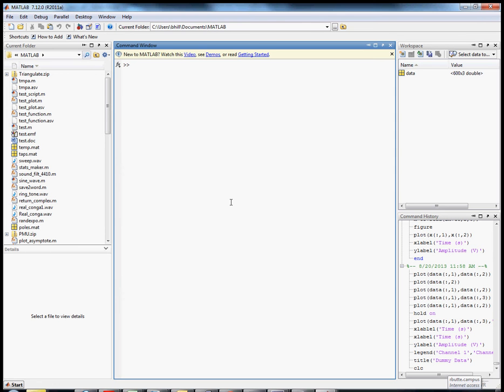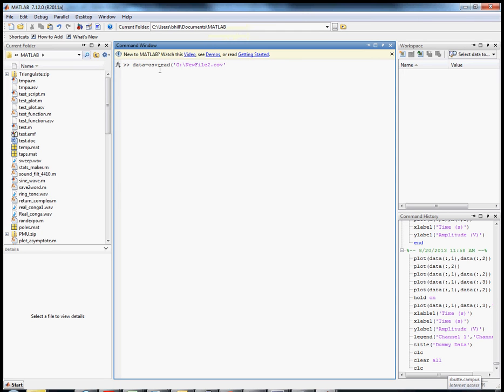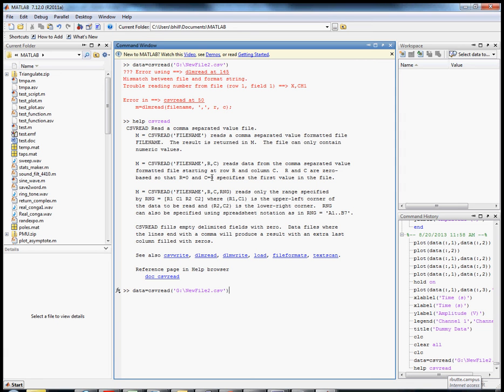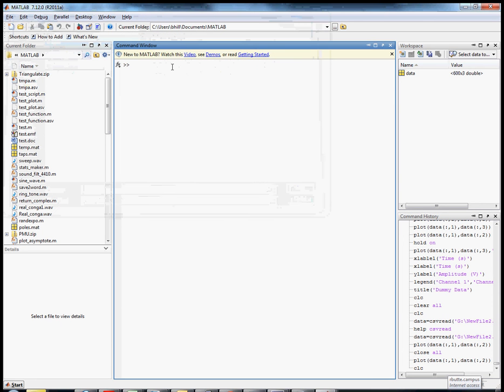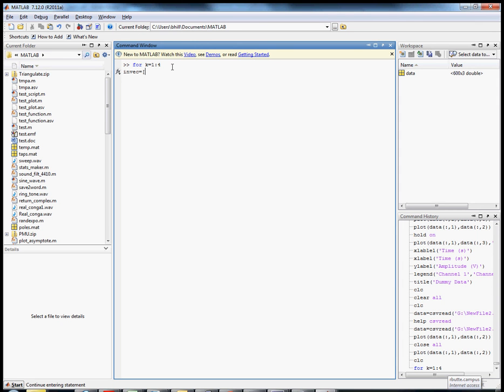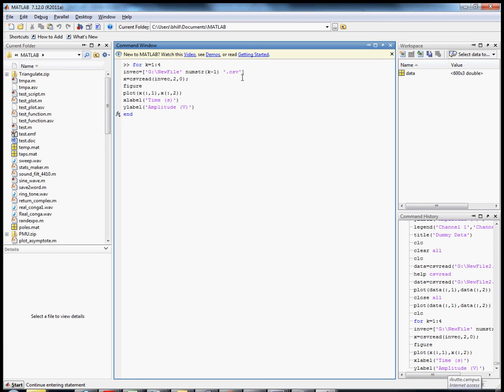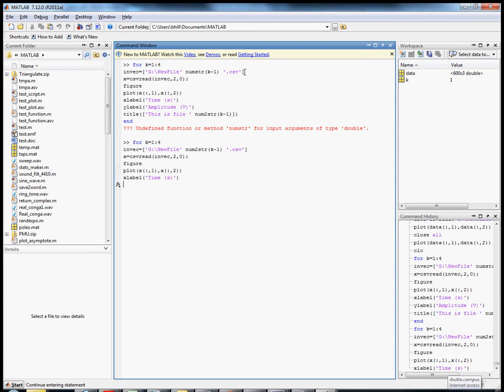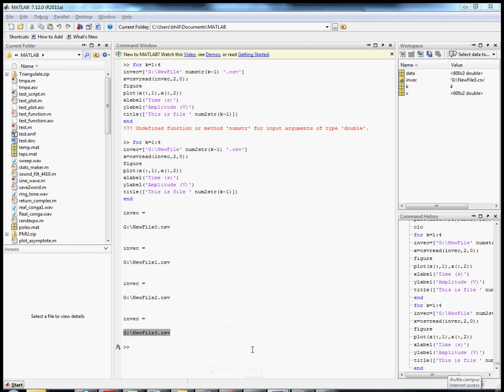Importing to Matlab via the Command Line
Though less popular, a more powerful way into matlab from a csv file, this time using the command line.